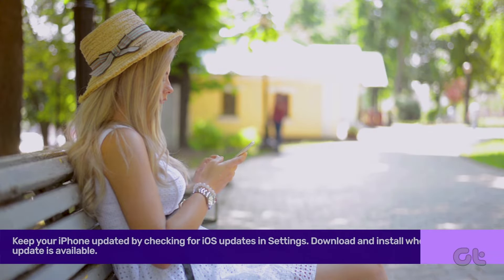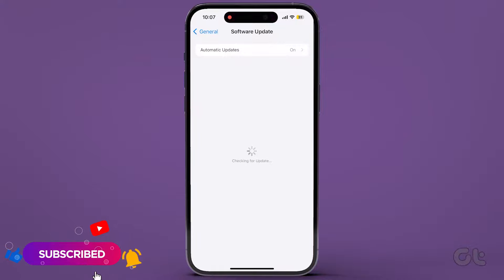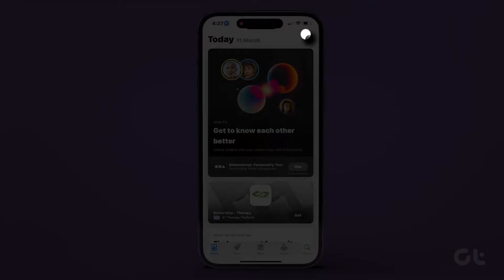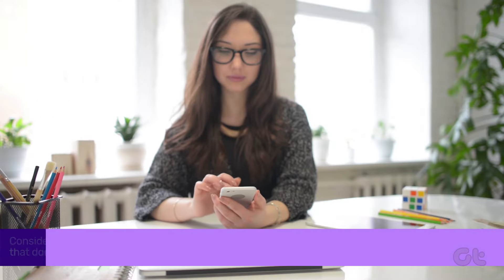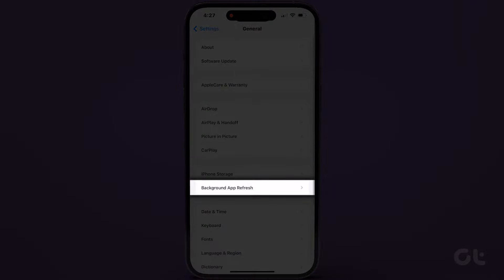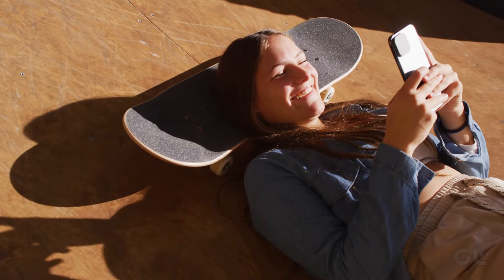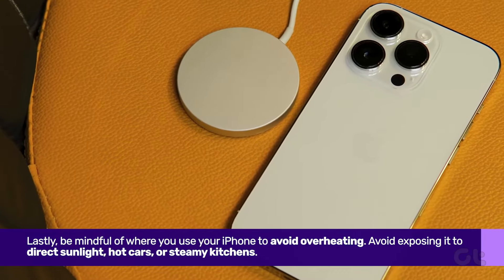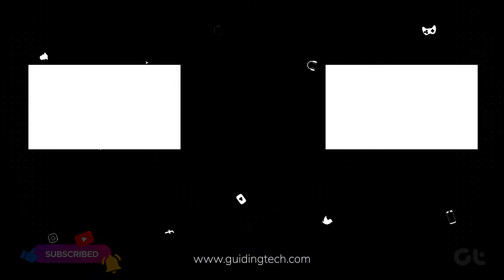How to Fix iPhone 15 Pro and Pro Max Overheating | iPhone 15 Pro Getting Hot | Overheating Issue?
Are you encountering overheating problems with your iPhone 15 Pro or iPhone 15 Pro Max?

In this video, we offer troubleshooting tips to address this issue and restore your iPhone 15 Pro device to its normal state.

00:00 - Intro
00:11 - Update Your iPhone
00:24 - Update All The Apps
00:40 - Disable Background App Refresh
00:58 - Important Note
01:14 - Outro